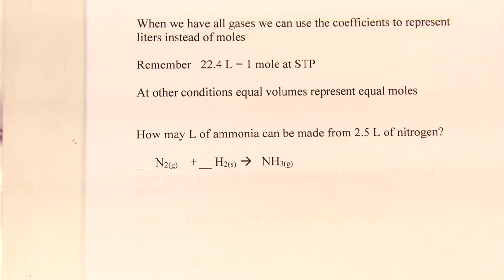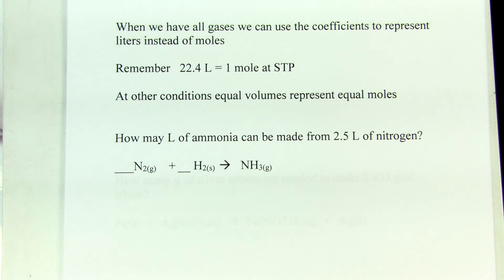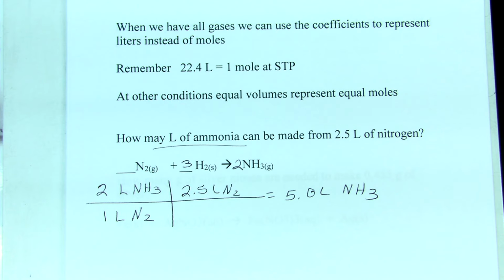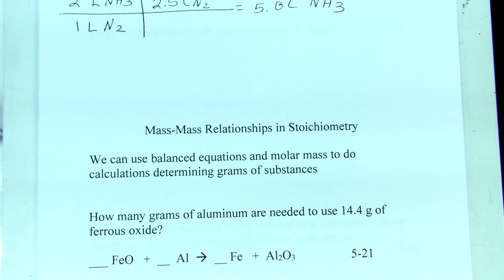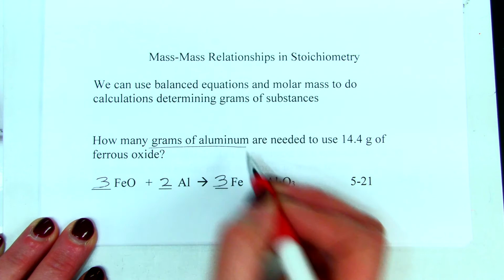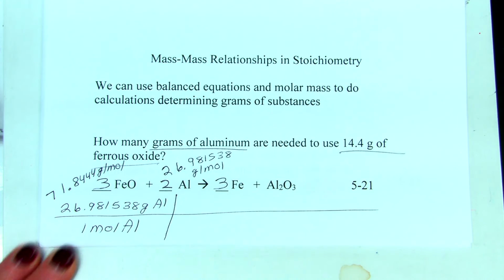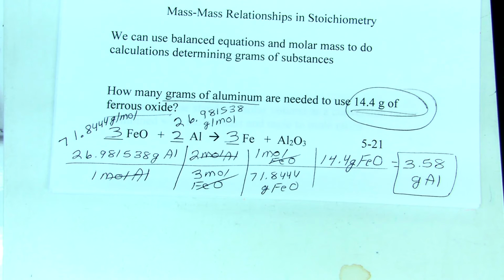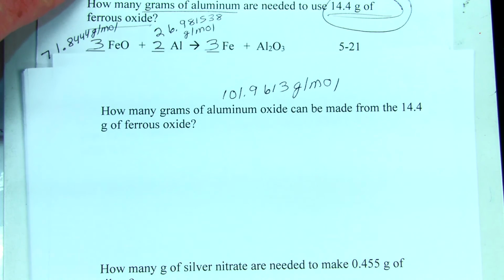segment 5 21